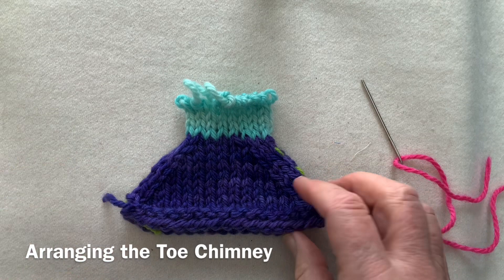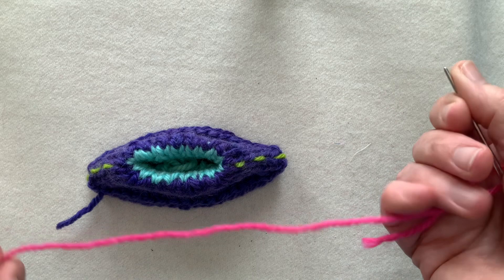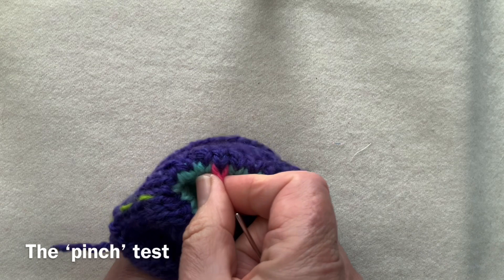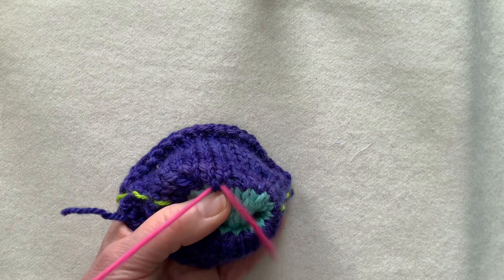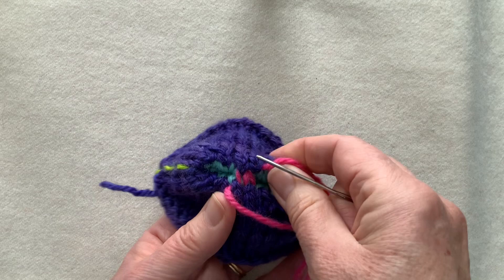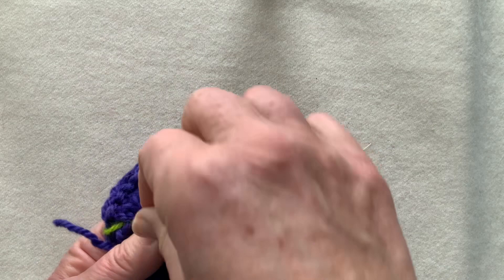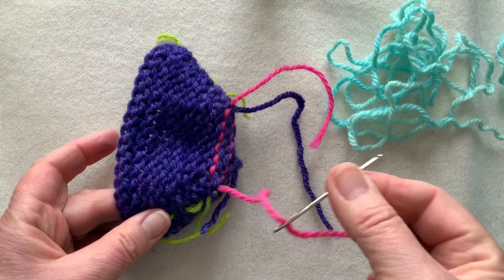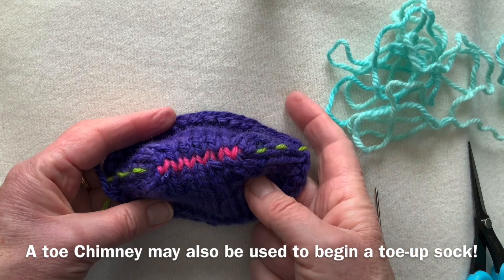Grafting a Sock Toe With Waste Yarn as a Guide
I'm always concerned when a knitter needs to reach for a piece of paper in order to begin finishing their sock toe. A graft (aka Kitchener stitch) is simply an ordinary row of knit stitches made with a threaded needle. The stitches of the two sides approach each other at the toe from opposing directions.
This method allows the knitter to complete a sock and release the needles as soon as the extra five rounds of Chimney are added to the remaining toe stitches, the toe may then be grafted at your leisure.
By beginning in the middle the stitches are uniform and easy to see. It doesn't matter if your stitches sit on the needle differently to the norm or if you prefer to sew from left to right.
Once you have copied the waste yarn stitch on either side of the seam and checked its correctness with the Pinch test, the stitching should become rhythmic and pleasing.
If the toe is misaligned or you are less than happy with the graft, the sewing yarn can be pulled out and the sewing restarted without the need to unpick stitch by stitch and rescue the sock stitches.
Once you reach the first corner, leave your sewing yarn on the exterior, turn the sock around and complete the stitching in the other direction.
If you are happy with the evenness of your seam, the sock may be inverted and the chimney unraveled. All that  remains is to check and neaten both corners on the exterior and then darn in the tails in the sole. This method gives two neat corners rather that the customary raggy first corner.
Even if you are happy grafting from the needles, consider trying this as it is an excellent introduction into the power of waste yarn in other applications.
My former website is now closed BUT you can now find all my patterns, e-books and virtual knitting technique DVDs at their new home at LittleBarnStudio.ca. I'm Lucyknit on Instagram.
Patterns and Cool Socks Warm Feet and Cool Knitters Finish in Style books are also available on Rav.
Also available at Craftsy.com are:
Foundations of Double Knitting
Fearless Knitting
My First Socks
Next Steps in Socks

Many Happy stitches, Lucy